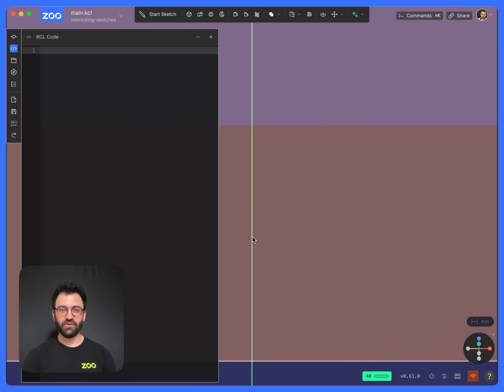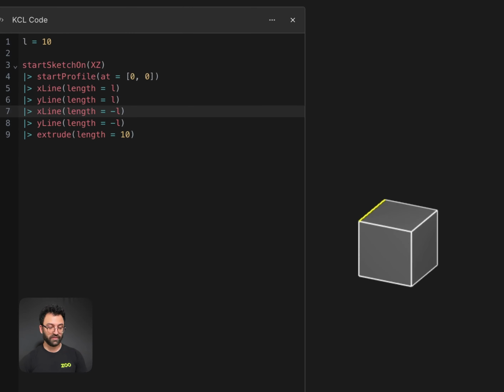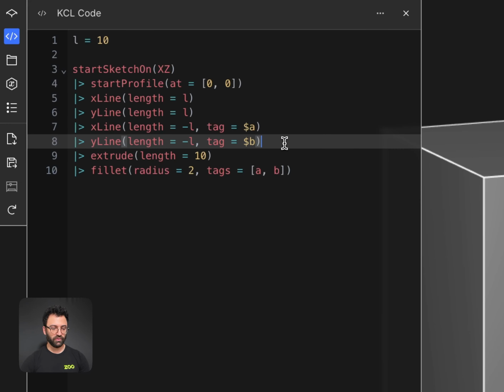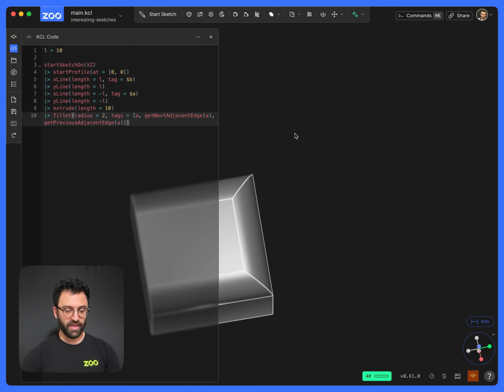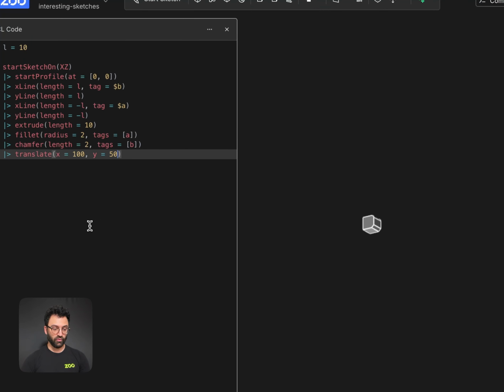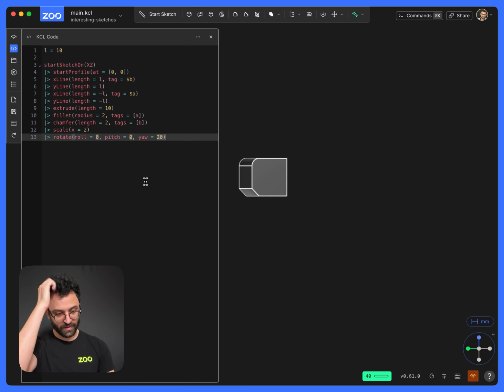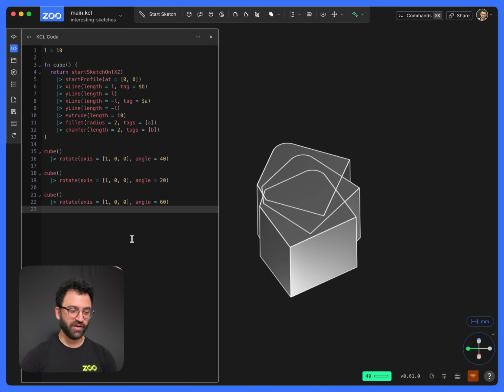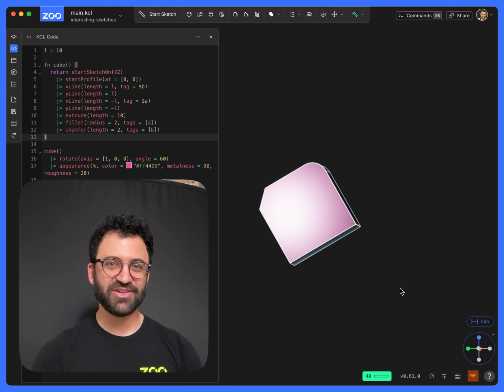KCL: Tags, fillets and editing solids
Fillets and chamfers are vital for any real-world engineering project. In this video, you'll learn how to easily apply these edge cuts to your 3D solids. We'll also dive into KCL's powerful and flexible tag system, which powers fillets, chamfers, and a lot of other KCL features.

00:00 Intro
02:00 Tags
02:30 Fillets
03:25 Related edges
05:55 Chamfers
07:00 Translate
07:50 Scale
09:00 Rotate
11:08 Appearance